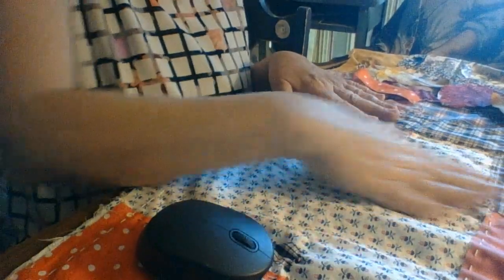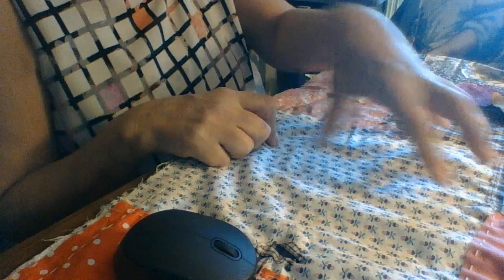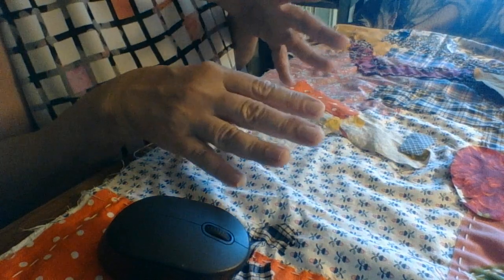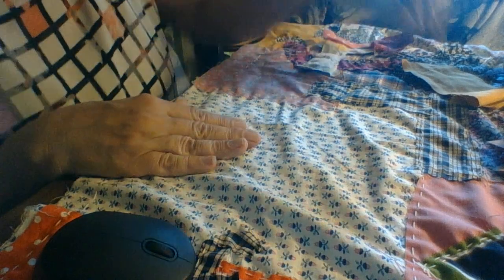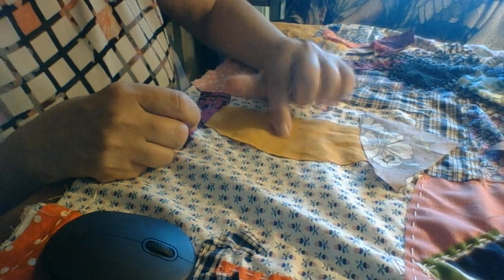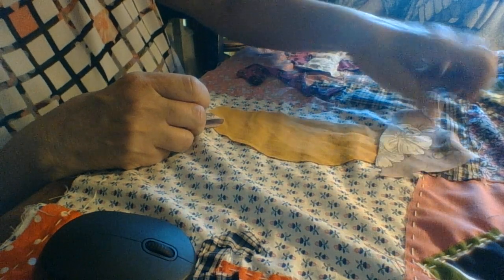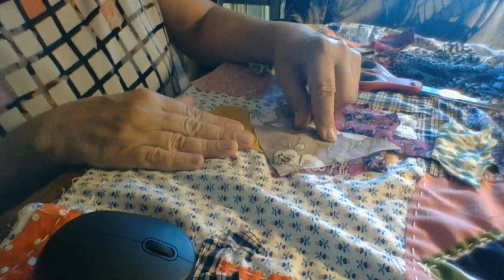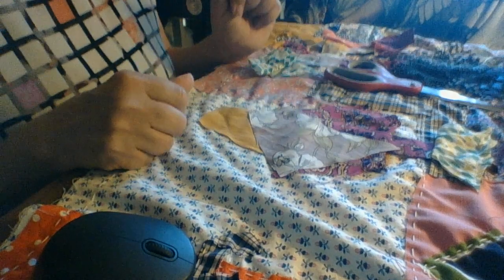Abstract Boro Inspired Project Continued..Laying Out An Abstract Design.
I share another couple abstracts I'm laying out with 'feeling' effect and will be sewing all day...almost done with this one!
love&light
Also see my TikTok carmellateresa7110.